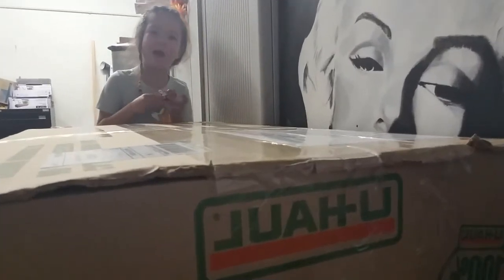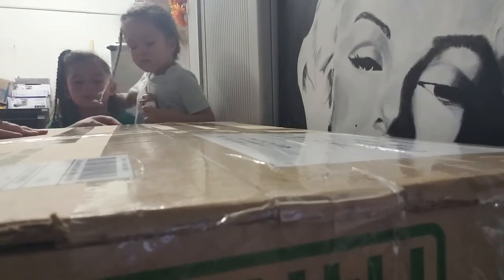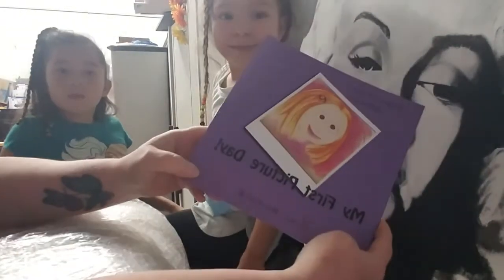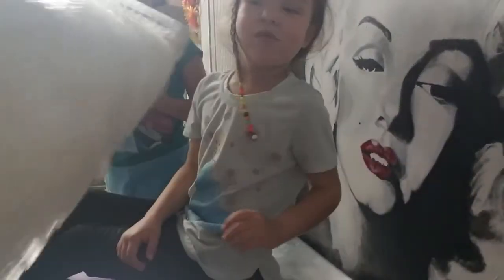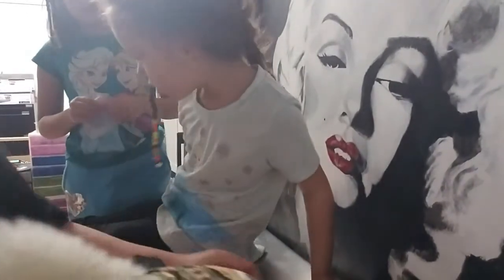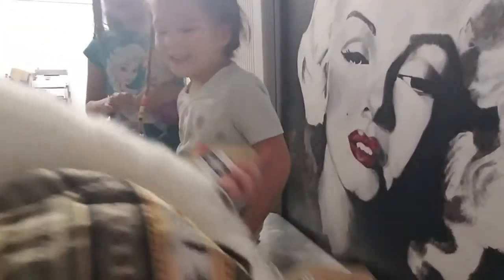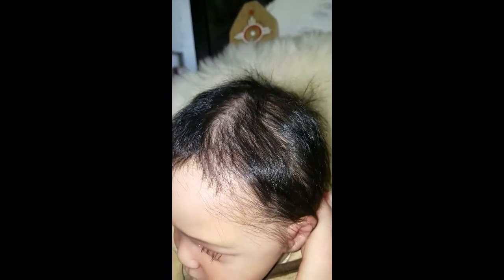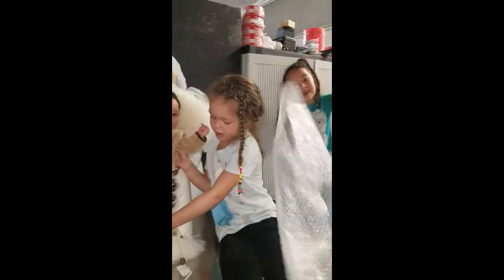Eleanor by Laura Tuzio Ross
This is a reborn doll, he is NOT a real baby. He is for my personal collection :)

Eleanor sculpted by Laura Tuzio Ross and reborned into a beautiful Cherokee Native American by Doris Moyers Hornbogen